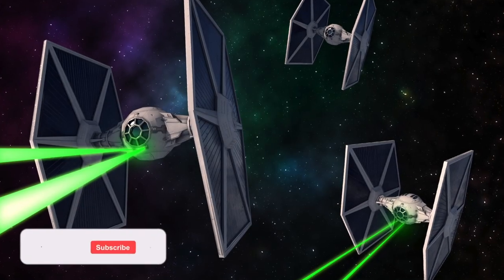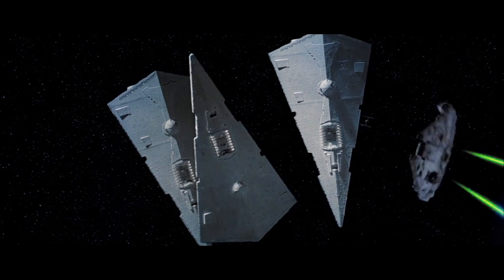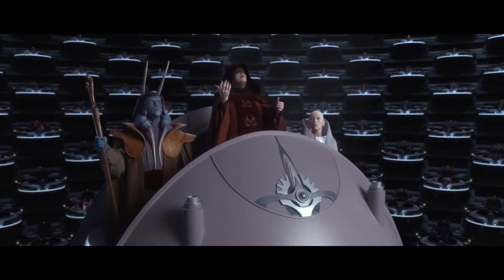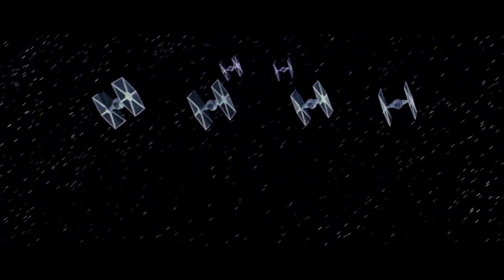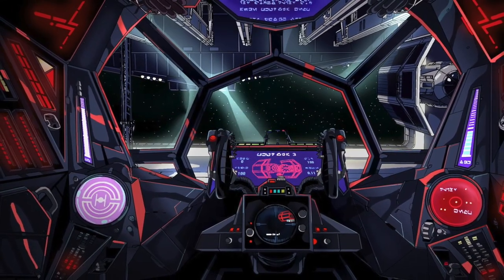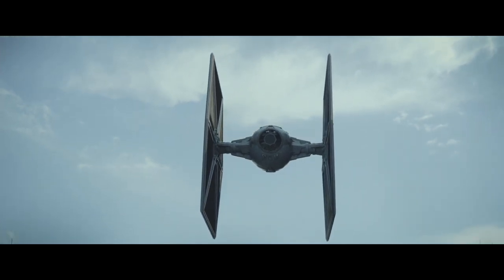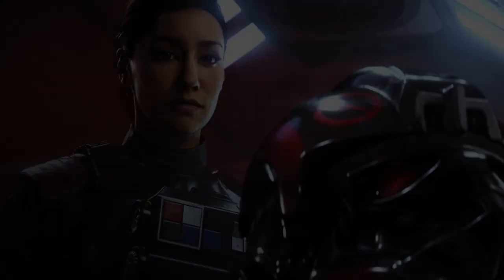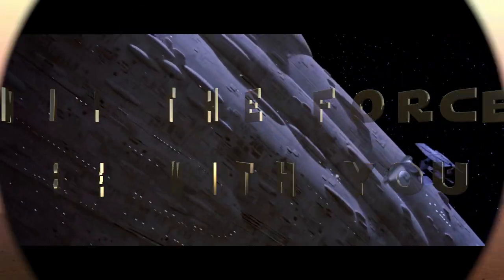TIE/LN Starfighter (Canon) - Star Wars Explained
Hey everybody and welcome to Leia's Lair. In this episode, we have made a different Star Wars ship explained video. This video goes over and explains the TIE/LN space superiority starfighter in canon, the history, and notable characters that use the ship in Star Wars. I hope you enjoy!